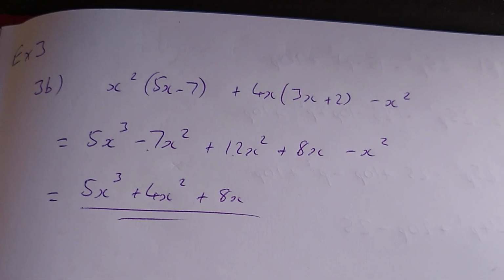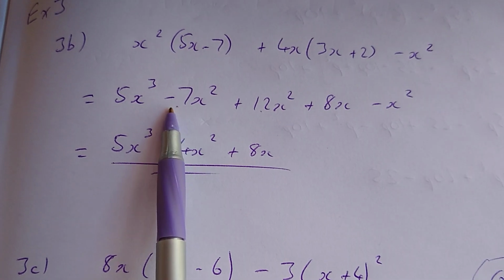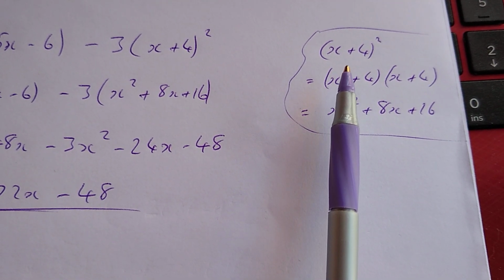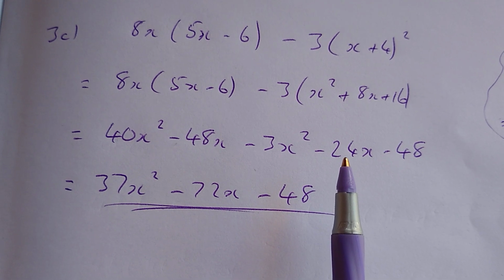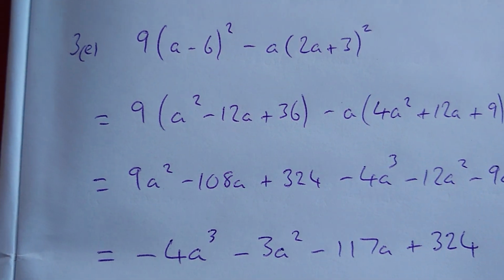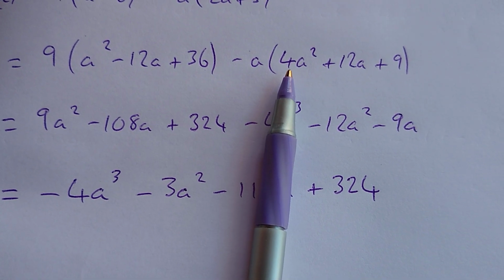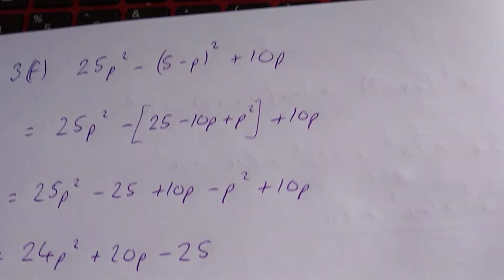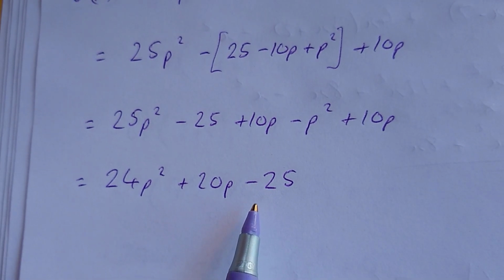Higher Maths Essential Skills Ex3 Q3bcef